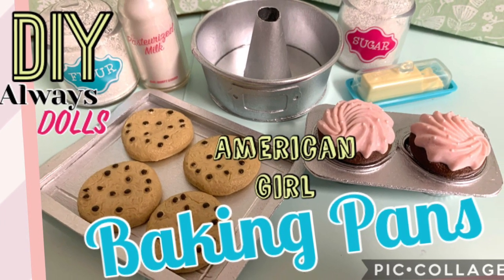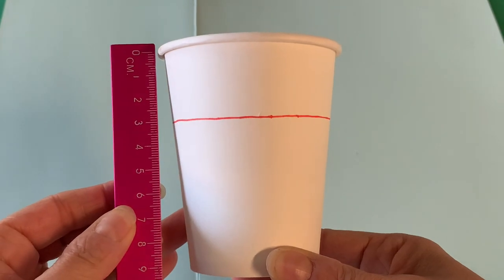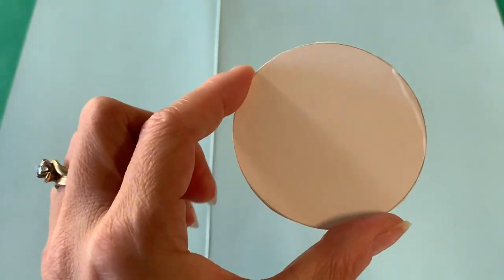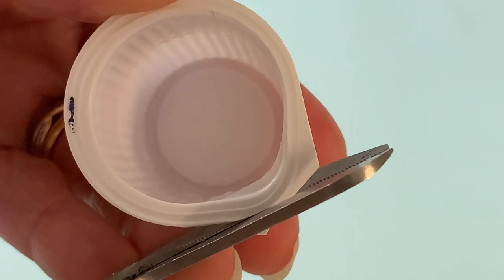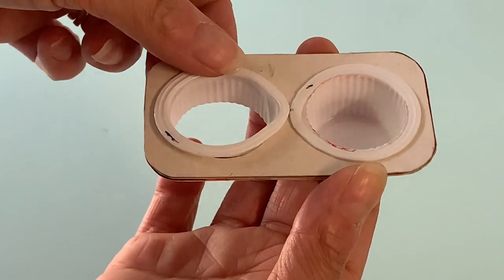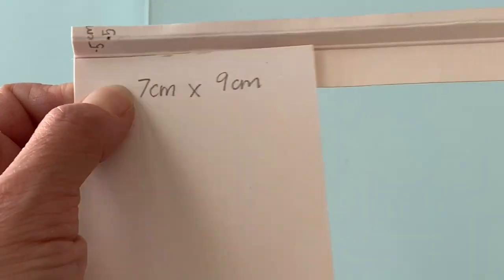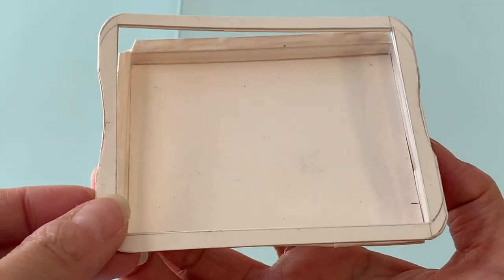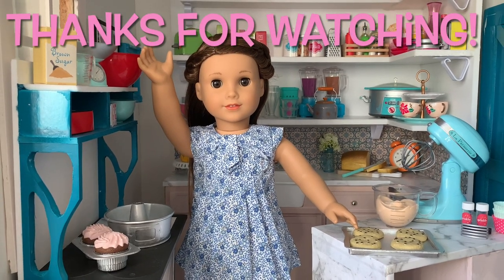DIY - American Girl - Baking Pans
Hi this is Sarah and Bethany and welcome to Always Dolls. Today we are making American Girl doll sized baking pans. These cute kitchen essentials are perfect for the dollhouse or bakery shop! See how to craft a vintage tube pan, cupcake/muffin tin and classic baking tray.

If you'd like to keep crafting click the links below for our...